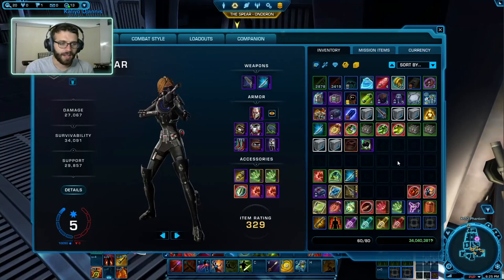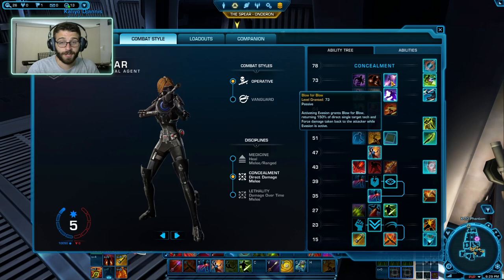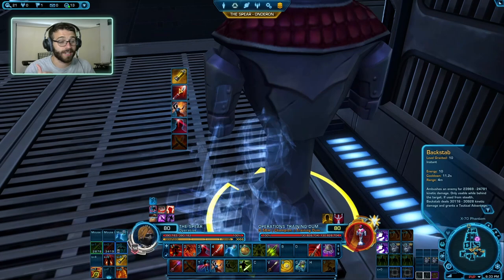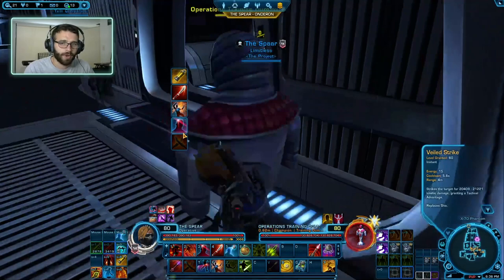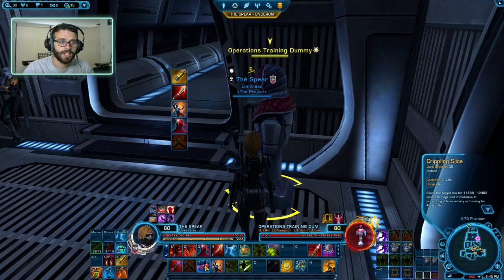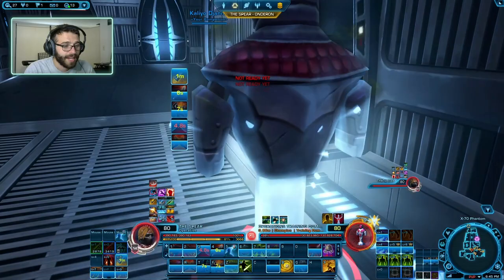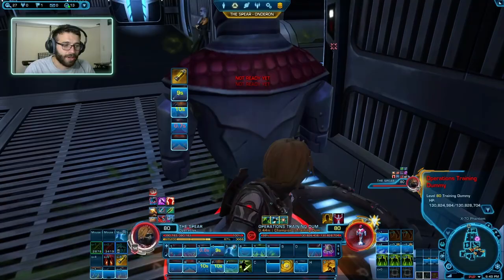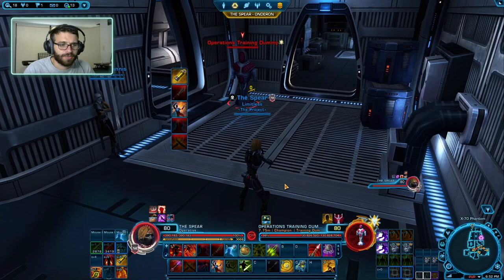SWTOR 7.0.2 Concealment Operative Guide